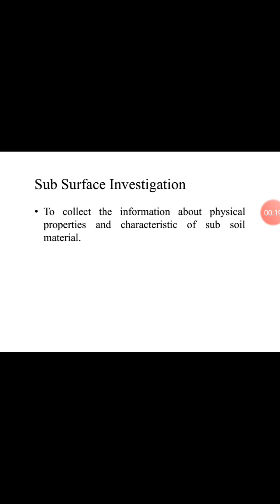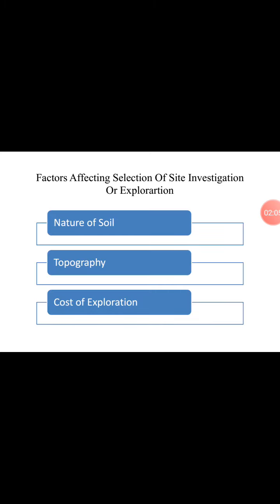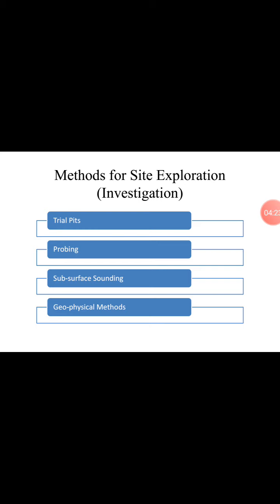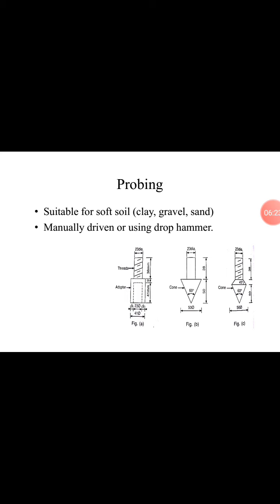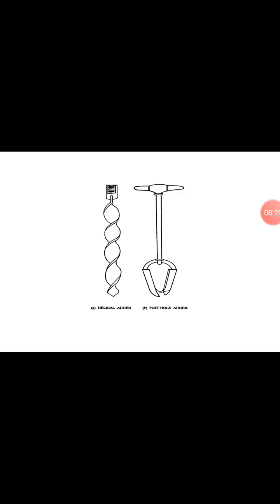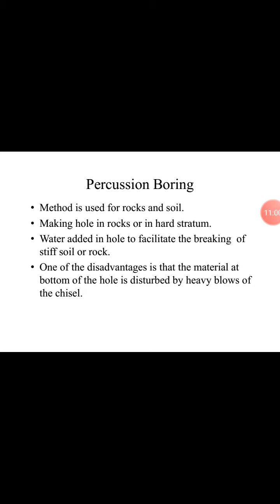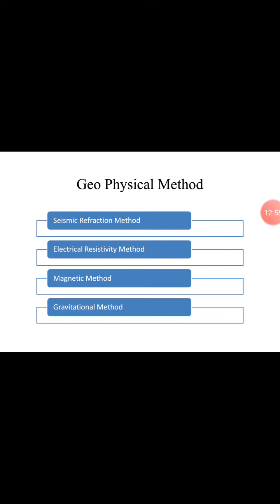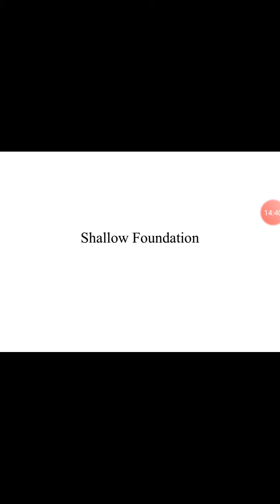3130607_Building Construction & Technology_Module 1 Foundation Lec 1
3130607_Building Construction & Technology_Module 1 Foundation Lec  1_Sub Surface Investigation, Purpose of Sub Surface Investigation, Methods of Site investigation